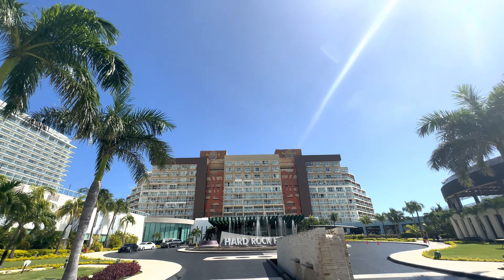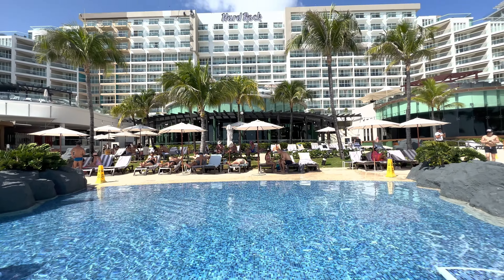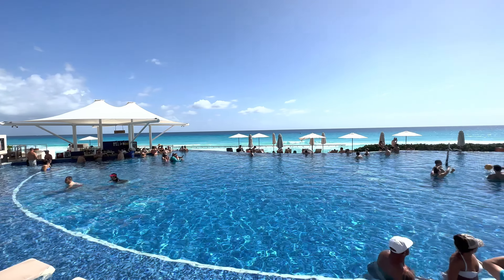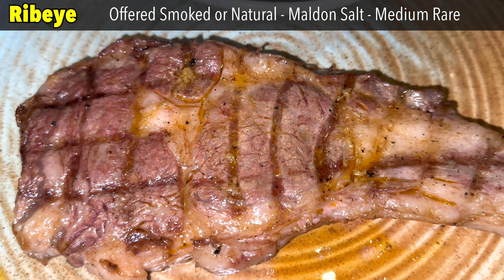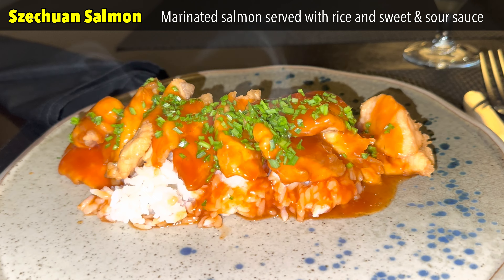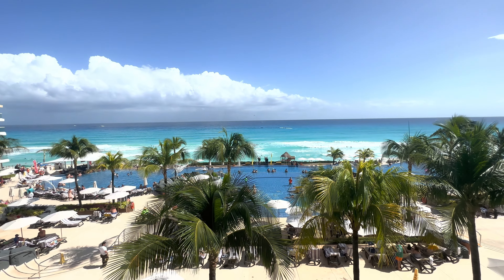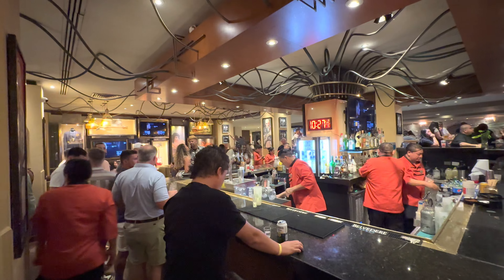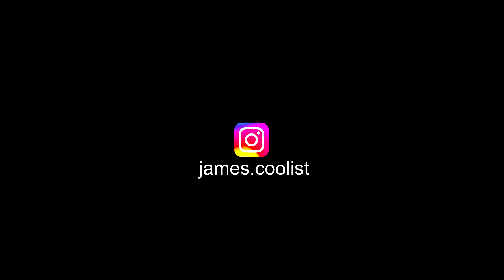THIS is Why HARD ROCK is the #1 Hotel in Cancun 🥳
Hard Rock is the most epic and legendary hotel in Cancun, and because of that, it is also the #1 most popular hotel - not just in the city, but throughout the entire region.  People from all over the world know that if you want to have fun, live it up, party, and have the best time ever in Cancun, then Hard Rock Hotel is the place to stay.

I’ve stayed at numerous Cancun hotels in the past and previously avoided Hard Rock because I thought it was gimmicky, cliche, and cheesy - I WAS SO WRONG.  After staying here for four days and pretty much doing everything at this hotel, I now know why it is widely regarded at the best hotel in Cancun.

In this video I take you inside the famous Cancun Hard Rock Hotel for a complete amd detailed look at everything this hotel has to offer.  Also, at the end of this video, I give my full review and rating of this hotel, highlighting the 3 BIG positives and 3 BIG negatives of staying here.

🎦 Hard Rock Hotel Cancun - A Complete & Detailed Room Tour

Chapters:
0:00 - Intro
1:19 - Room Tour
2:11 - Pool & Pool Party
4:18 - Toro Steakhouse
5:13 - Beach
5:56 - Zen Dinner
6:47 - Michael Jackson Performance
7:23 - Nightlife
7:56 - VIP Pools
8:34 - Ciao Italian
9:29 - 3 Negatives
10:47 - 3 Positives